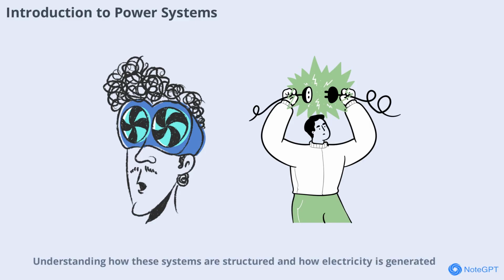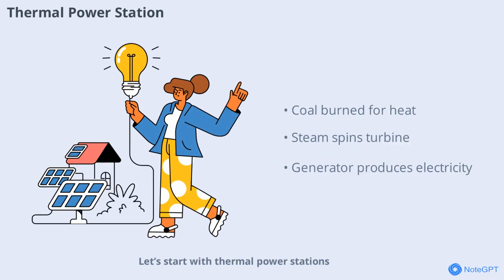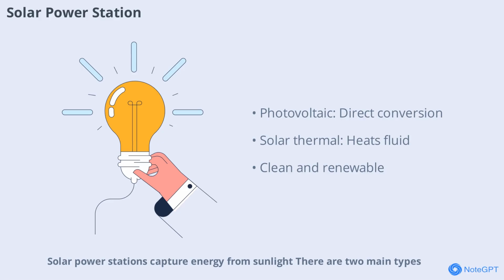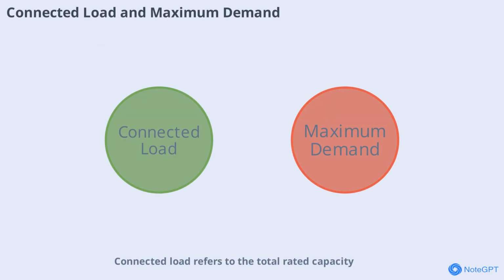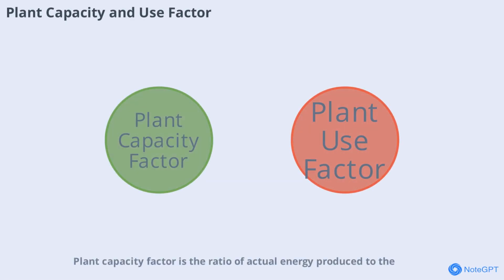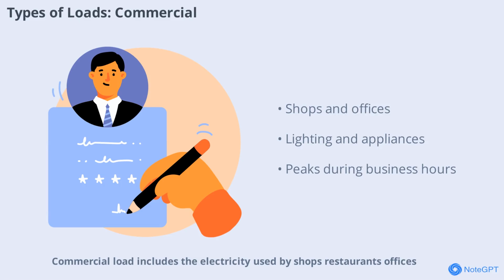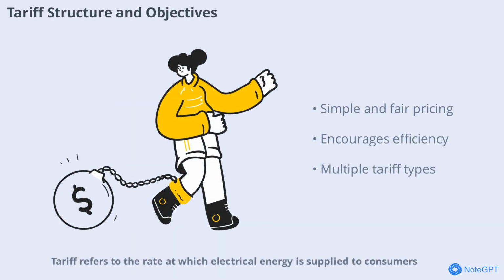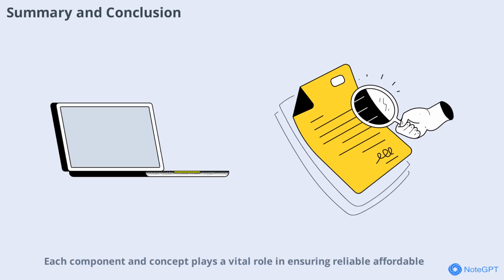Power System Structure